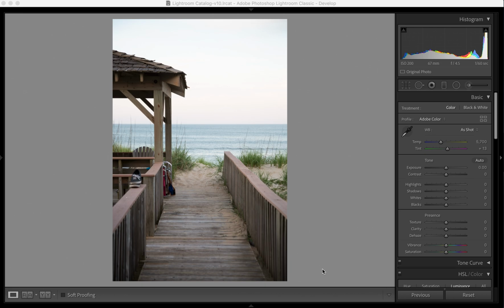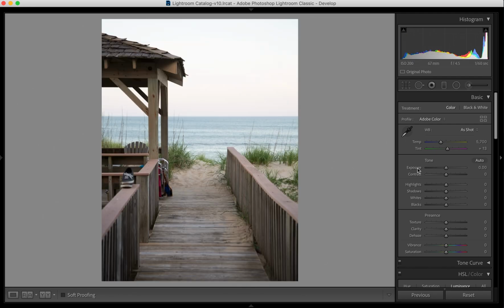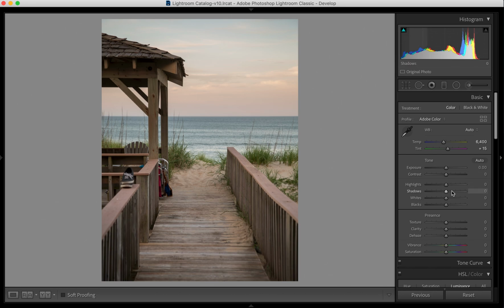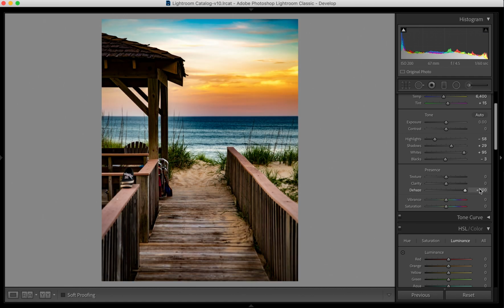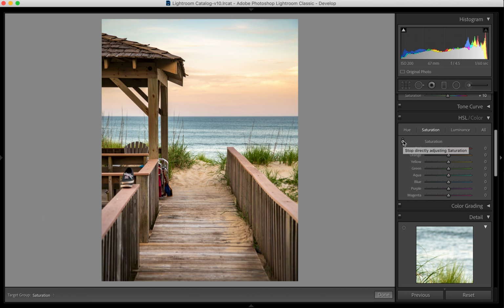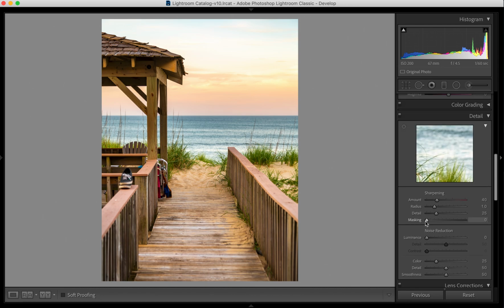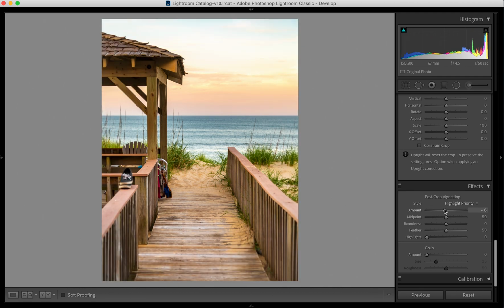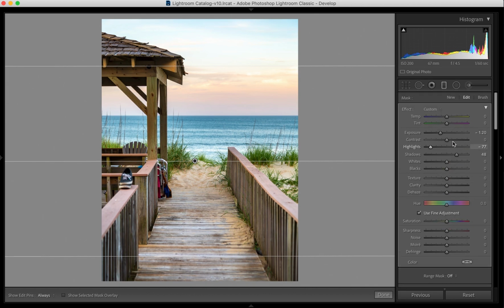15 Minute Lightroom Edit - Keep It Simple(ish)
In this video I edit the first image I had published in a large magazine.

Please stick with me, I am new to this whole video recording thing, I will get better the more videos I create.